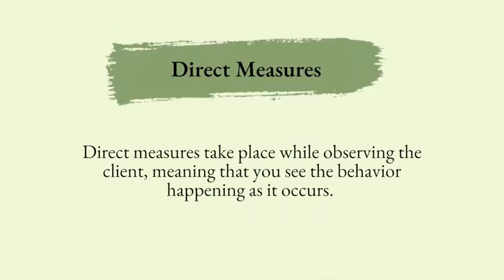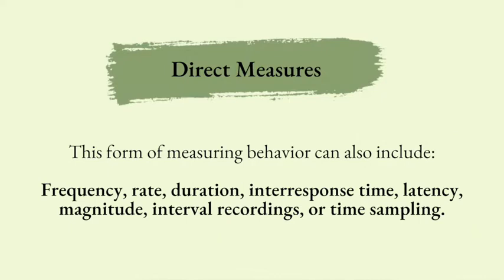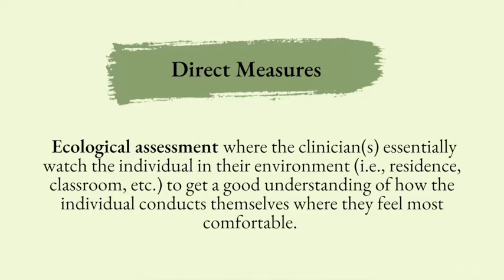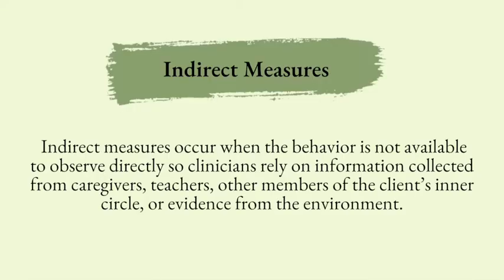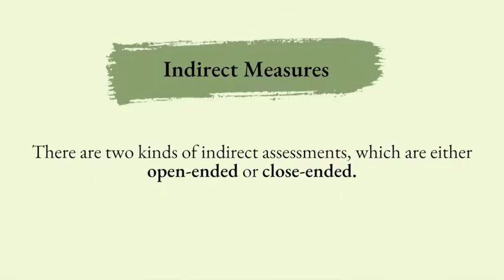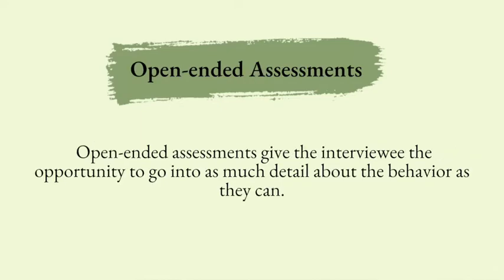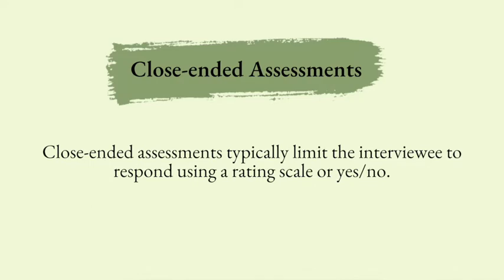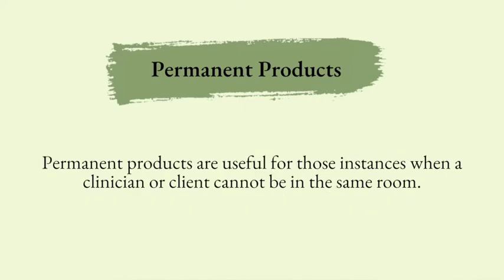BCBA Task List 5: C 2- Distinguish between direct, indirect, and product measures of behavior.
There are three methods of measuring behaviors, they are direct, indirect, and product measures: direct, indirect and product measures of behavior.